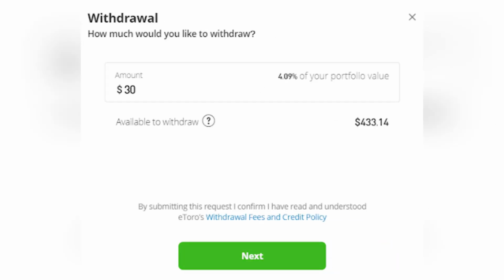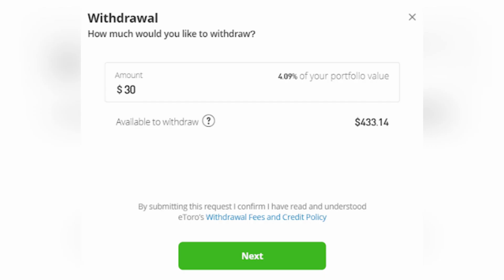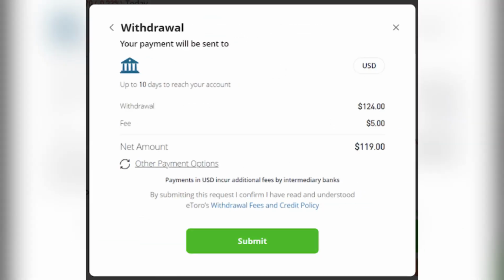How to Withdraw Money from eToro ✅ (Step-by-Step 2025)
Want to withdraw money from your eToro account? This step-by-step guide shows you how to safely cash out your funds from eToro on Web or Mobile.

✅ In This Video:
• How to withdraw money from eToro account
• Step-by-step instructions for Web, Android, and iOS
• Minimum withdrawal requirements and processing times
• How to avoid withdrawal errors
• Tips for secure withdrawals and account safety

💻 Works On:
• eToro Web, Android App, iOS App